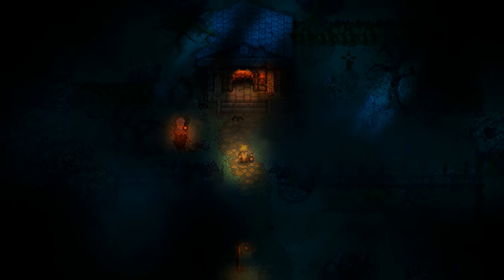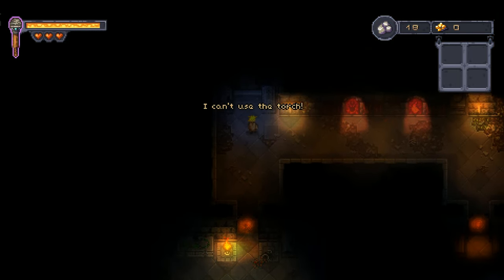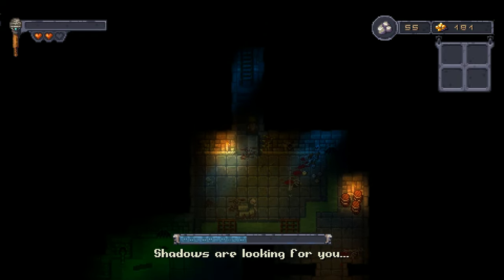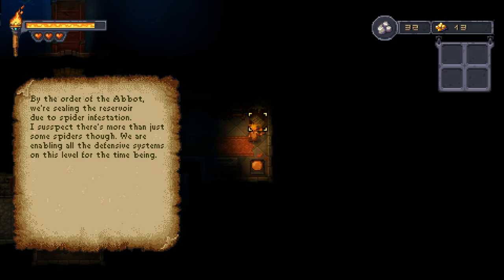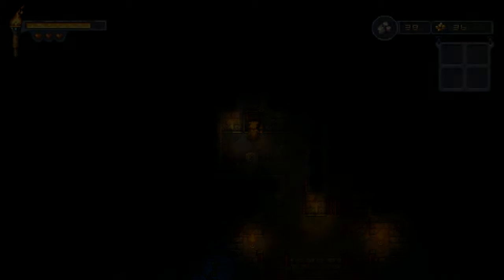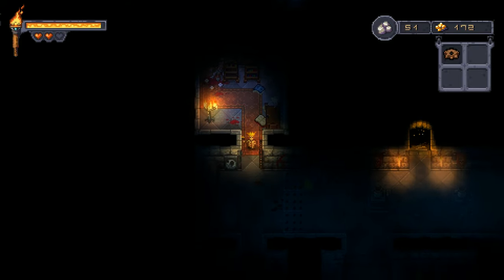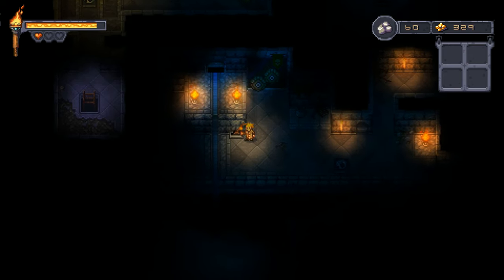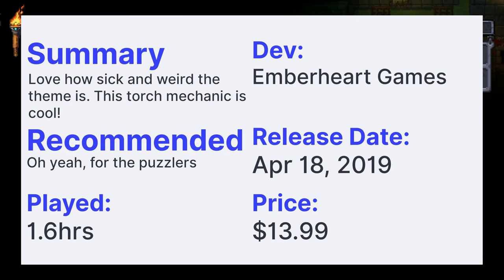Courier of the Crypts Review | Wonderful light puzzles!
Courier of the Crypts deserves to be seen! The humor is good and the game gets weird. They stick to the crypt theme well. But the torch mechanic is awesome. Unique and stressful. It adds a timing element to the puzzles that you have control over. This is such a cool game. I hope this Courier of the Crypts review is helpful.

Game key provided for free.